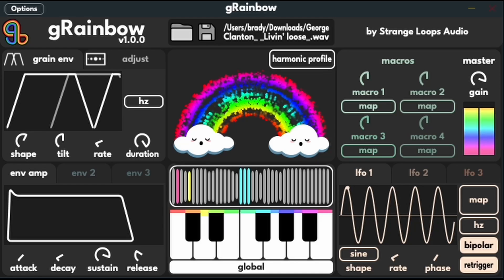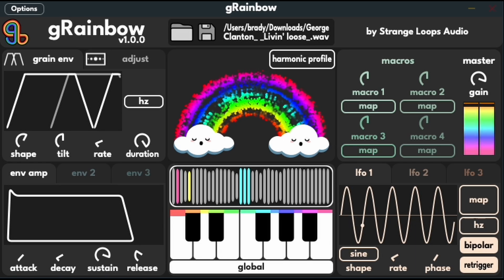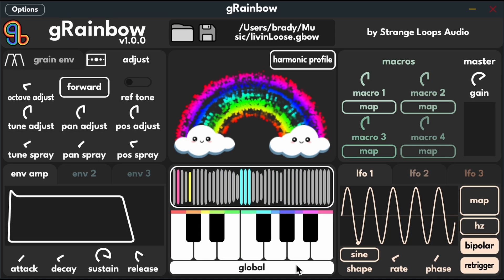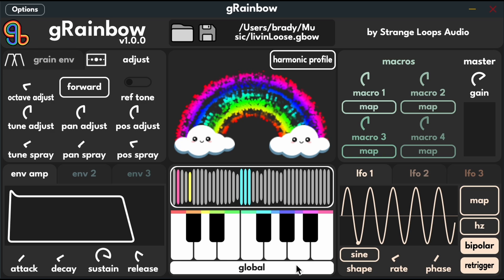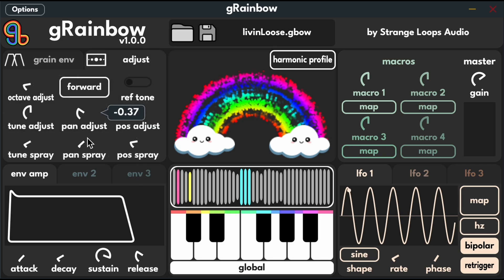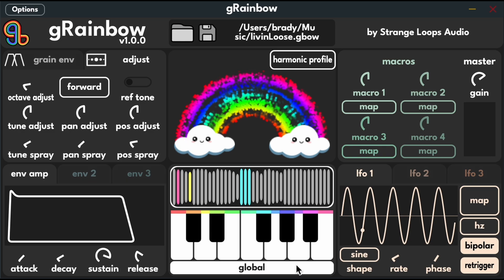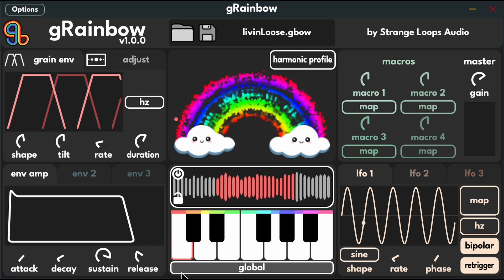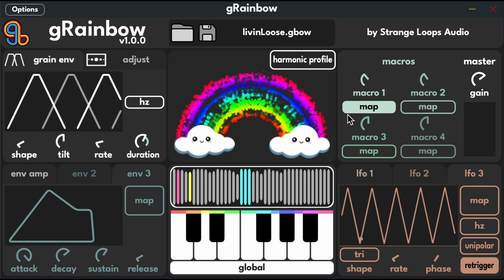gRainbow: a free pitch-detecting granular synth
Make it grain!